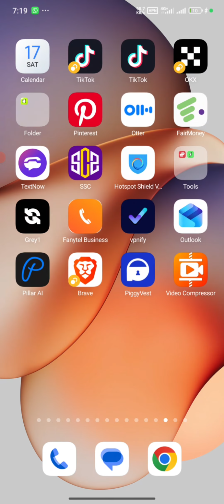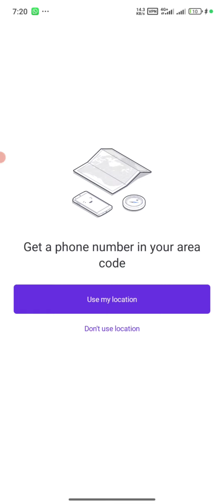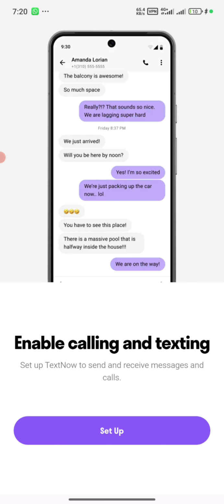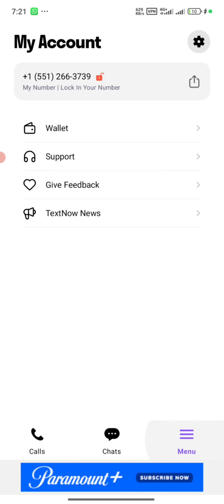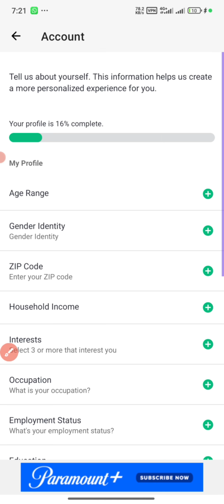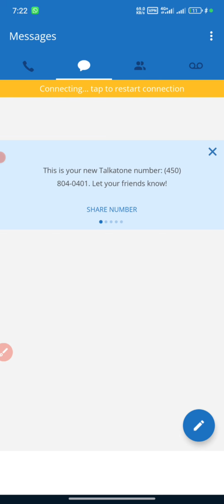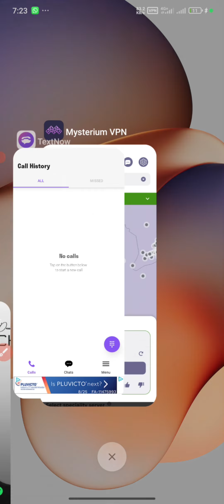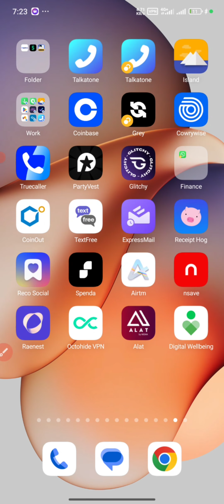How to Create TextNow Account & Login to Talkatone Account (2025 Guide)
In this video, you are going to learn how to create a TextNow account and also how to log in to your Talkatone account step by step.

I make many videos like this on Tech with Abdul, where I teach how to create online accounts, fix app problems, and use internet tools in a simple way.

👉 All text links mentioned in this video are available in the description.